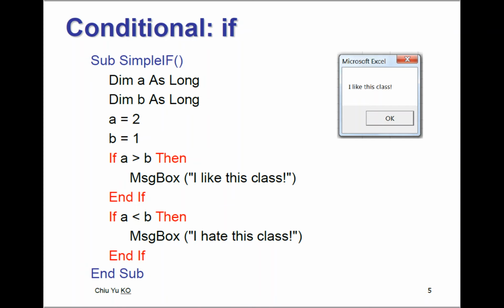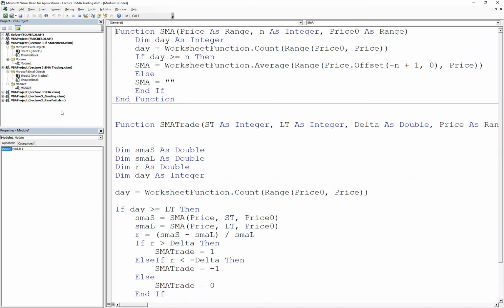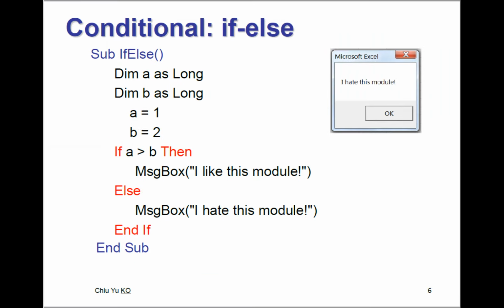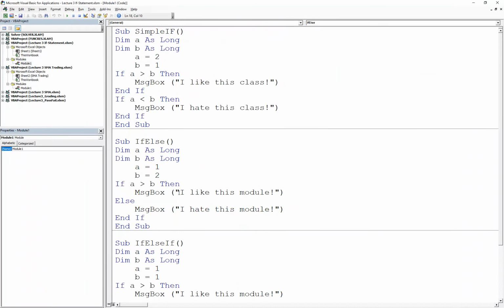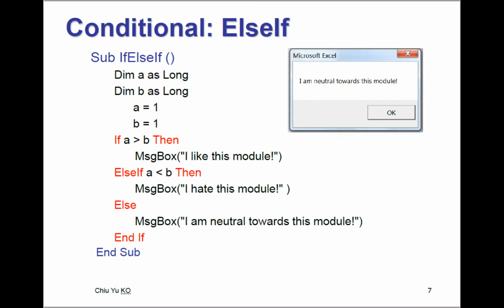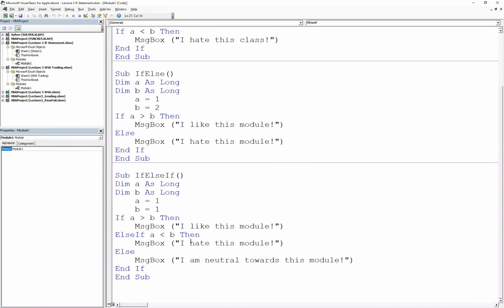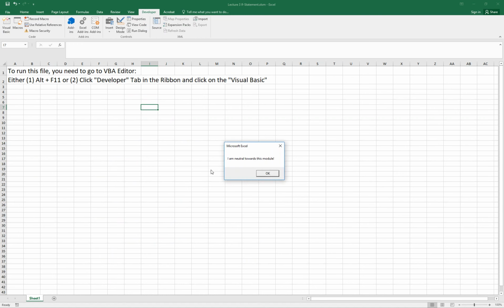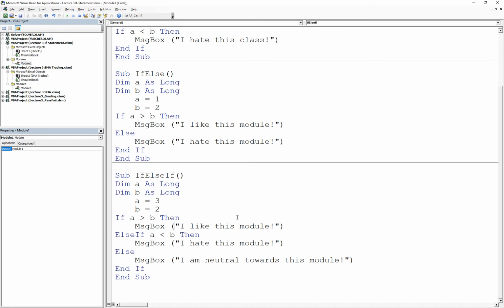Excel VBA - if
He subscribes to the philosophy that effective learning requires an understanding of multiple facets in both depth and breadth. He also believes that giving students continuous feedback during the course is crucial as it means they learn from their mistakes, consolidate the knowledge they have acquired and gives them the motivation to explore further and deeper. If
If-else
If-elseif-else